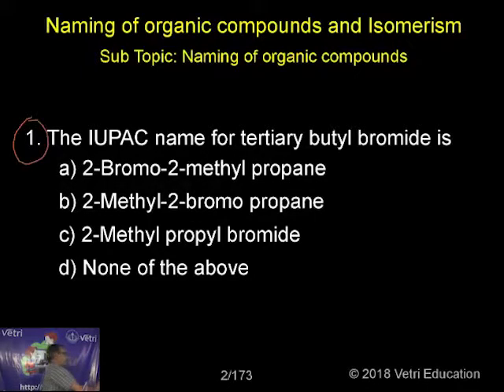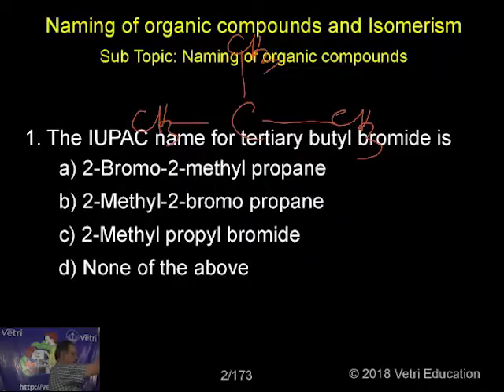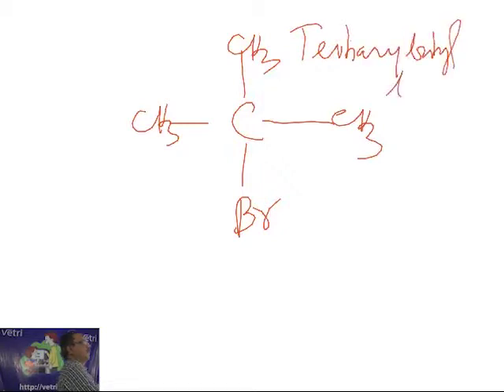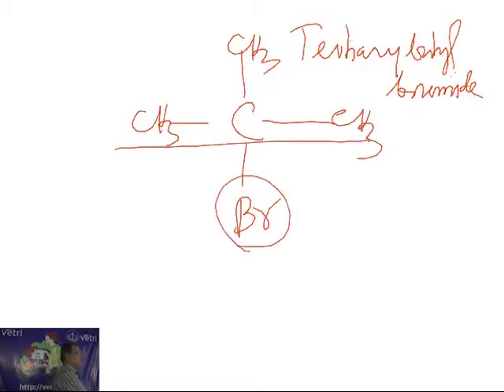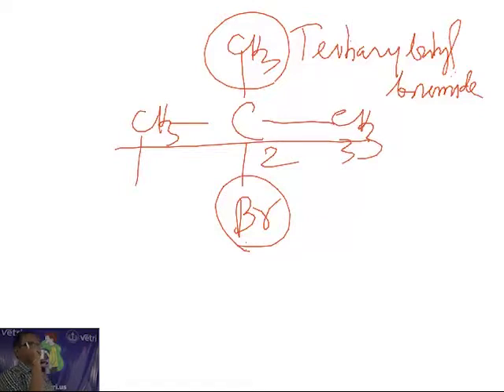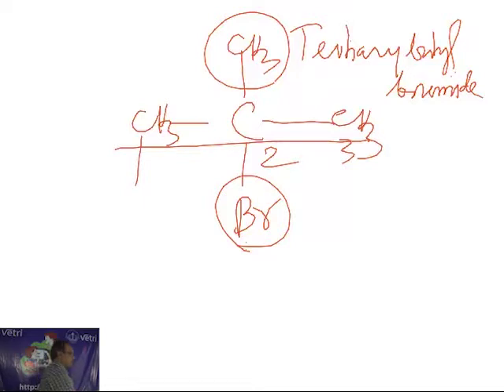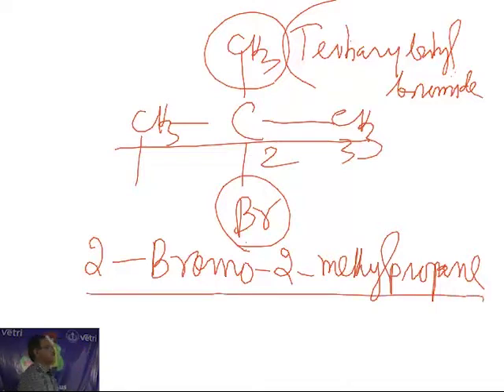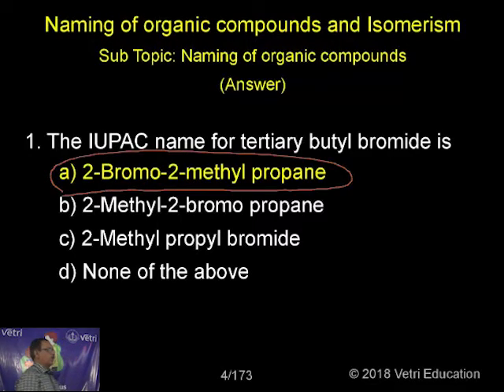Chemistry : 2018 : Test - 07 : Question - 1